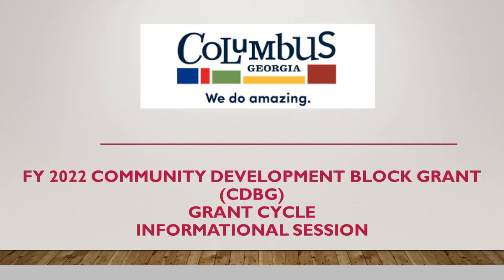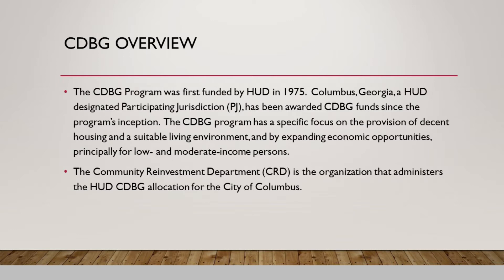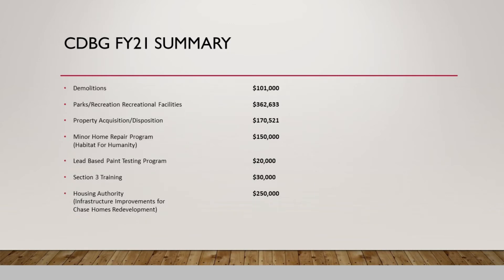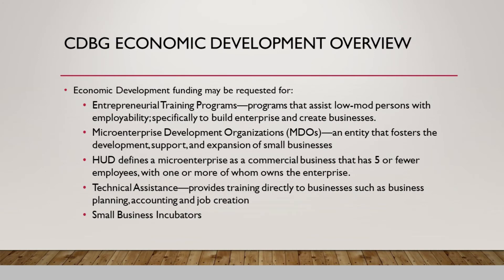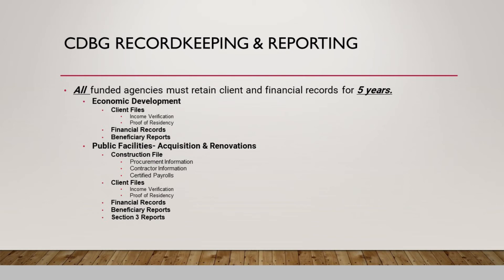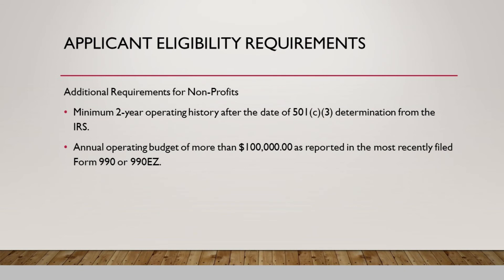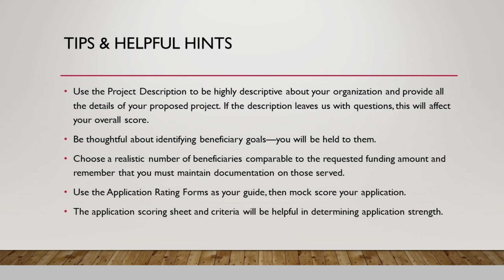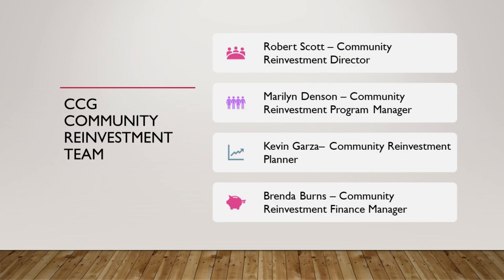CCG CR FY22 CDBG Grant Application VIDEO 1